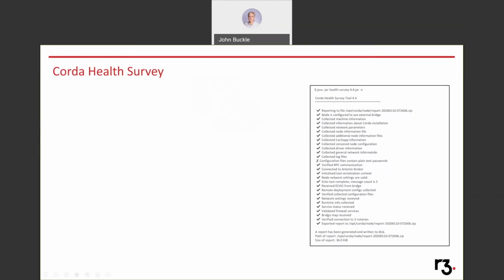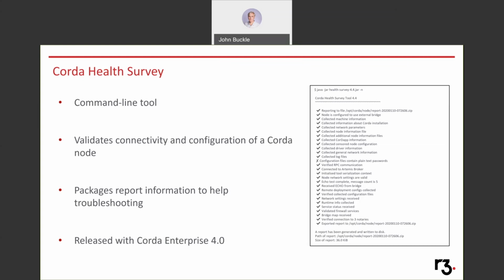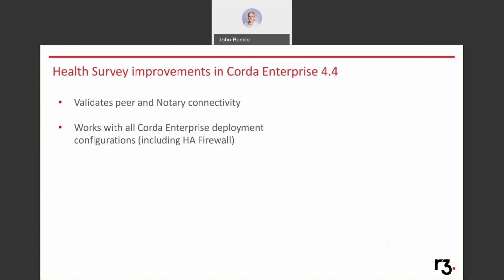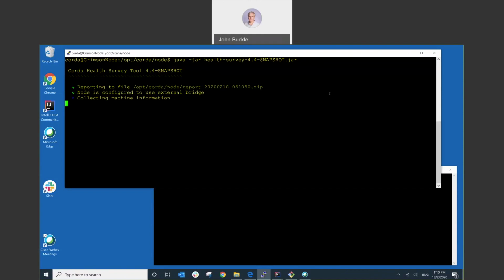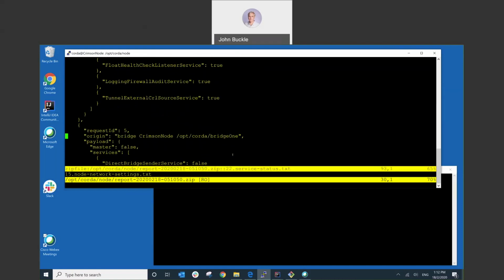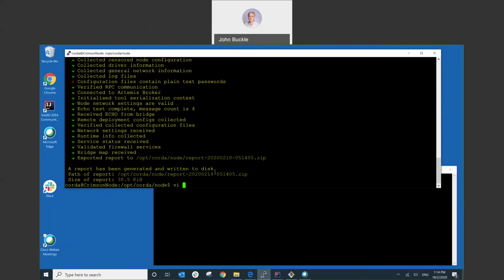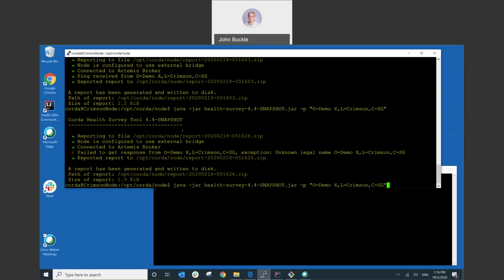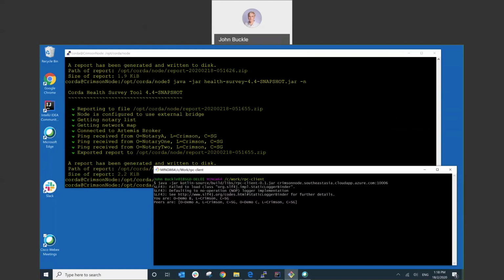Corda Enterprise 4.4 - Corda Health Survey improvements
An overview of the improved Health Survey available with Corda Enterprise 4.4.